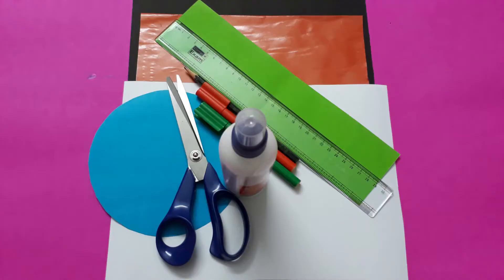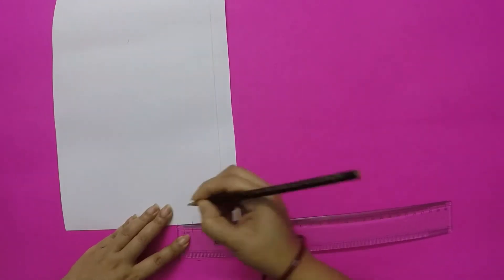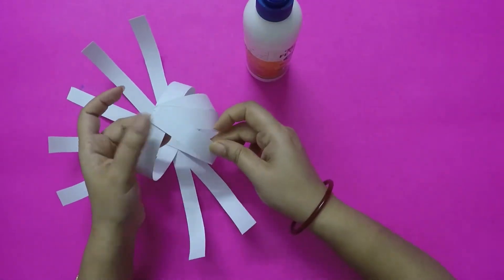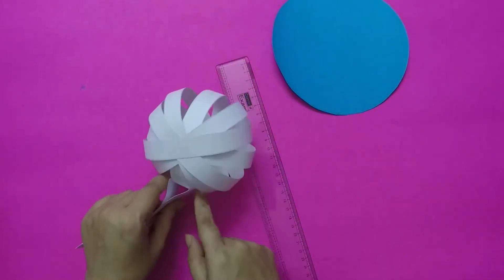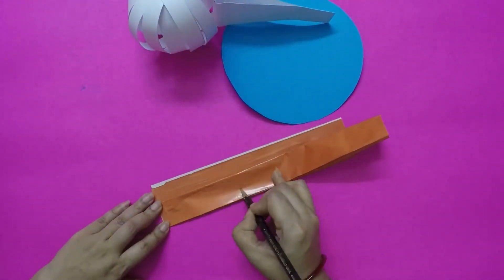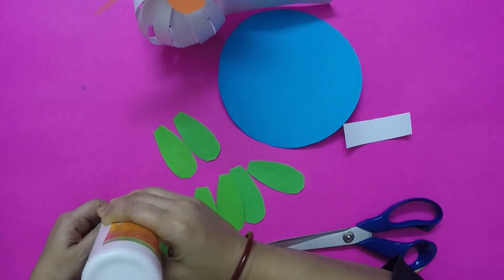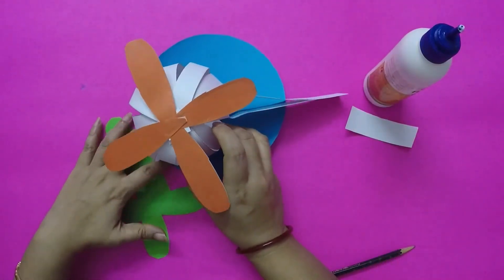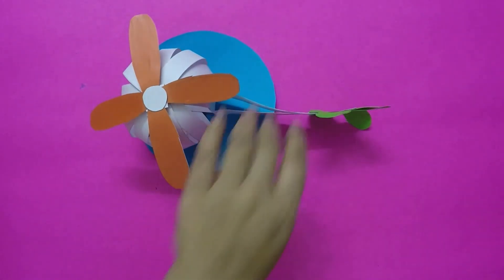Tri-Colour Paper Helicopter Making | Tutorial